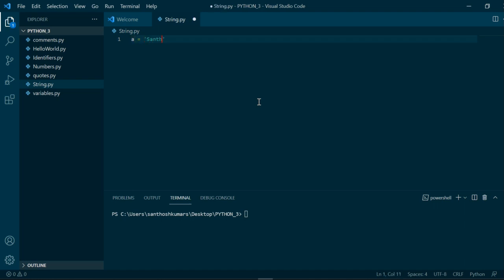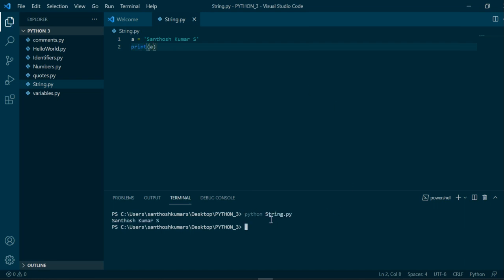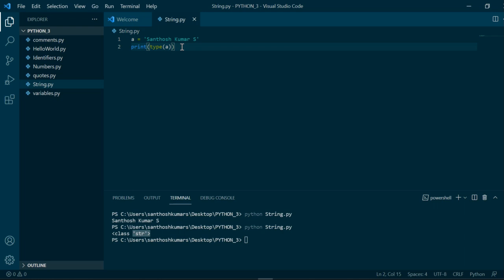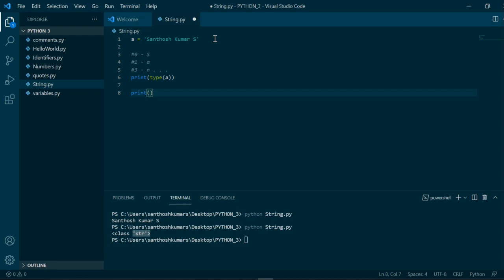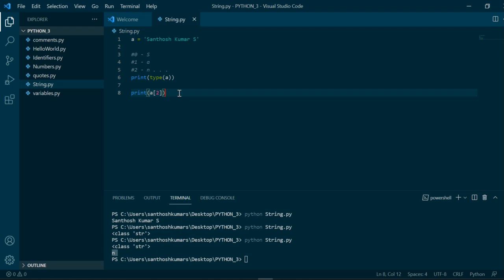#8 Strings in Python 3 | Python for beginners | 2021